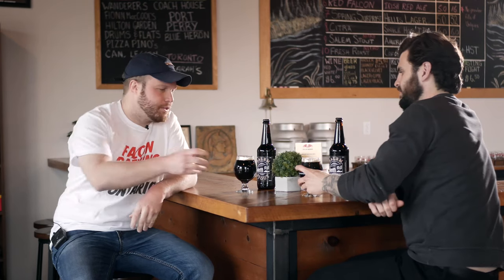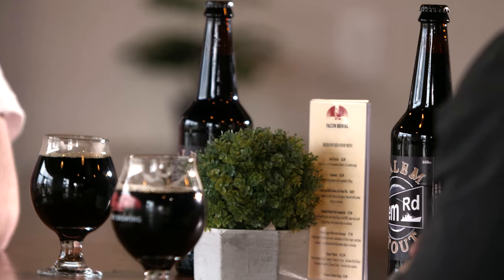The Crafty Gentlemen - Falcon Brewing Company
Episode #09 | Falcon Brewing Company | Salem Stout | American Stout | 6.6% | Ajax, Ontario |

We're back for another edition and this week we visit Ajax's only craft brewery, Falcon Brewing Company!  We sit down with Kent Williamson and talk all things craft beer, including how they got started, their space, events and much more!